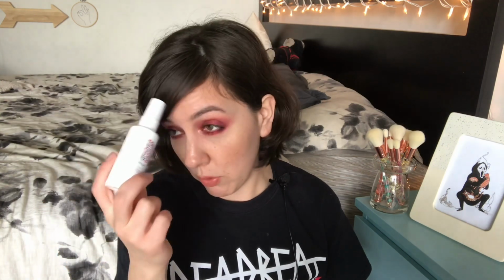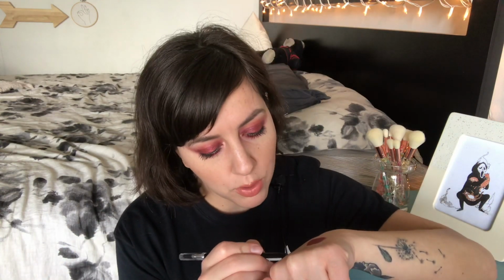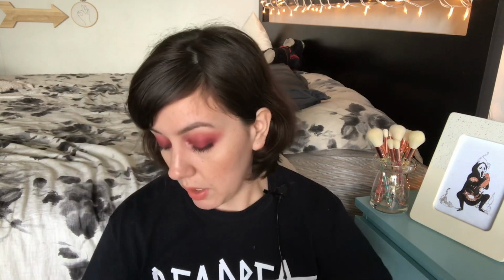BOXYCHARM UNBOXING + GIVEAWAY (January 2019)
What did you guys think of this months box?!

3. Follow my two Instagrams (@Bratterstein & @Fatterstein)

($21 per month for over $100 in beauty products!)